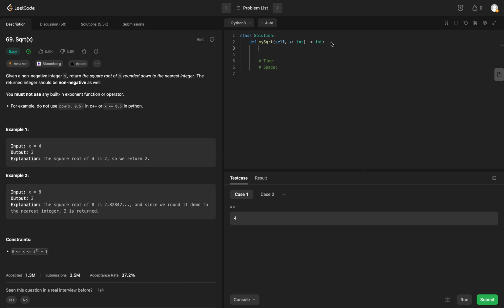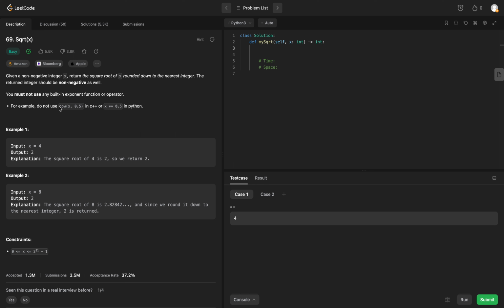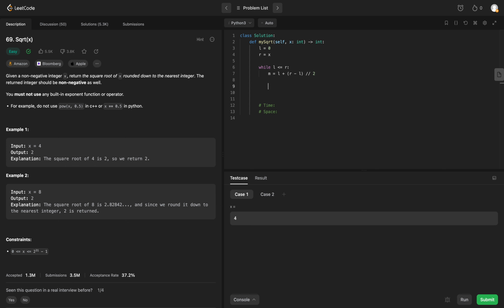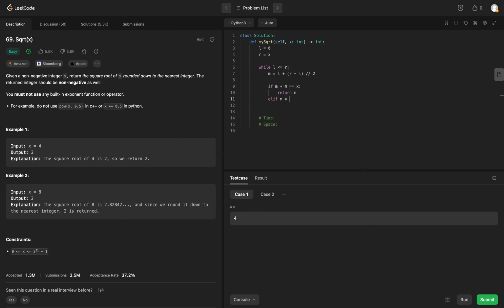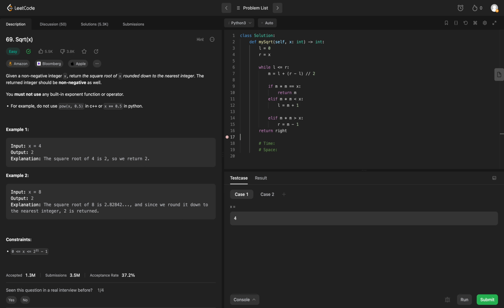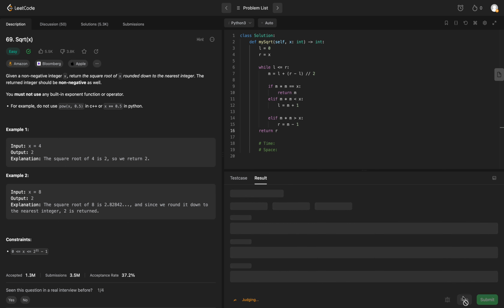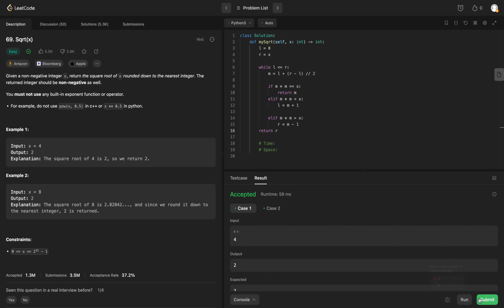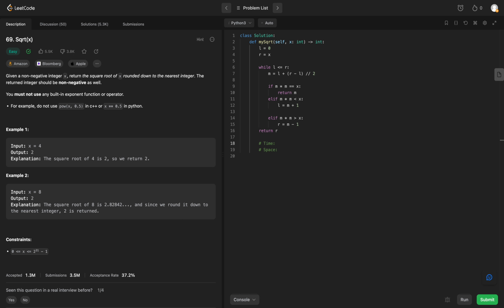LeetCode 69 - Sqrt(x): A Microsoft Journey